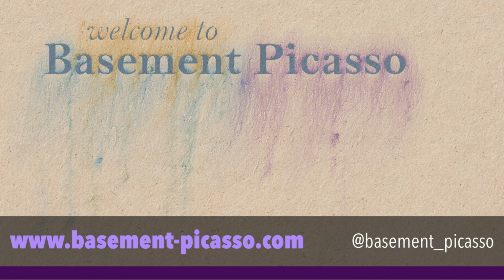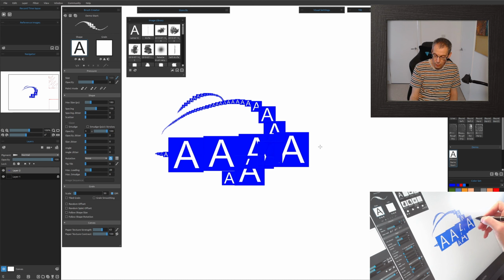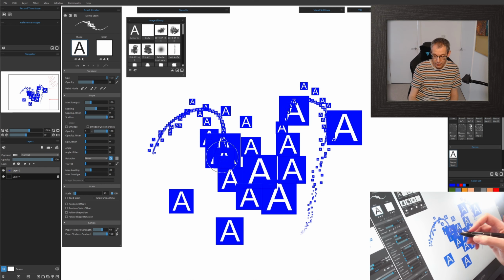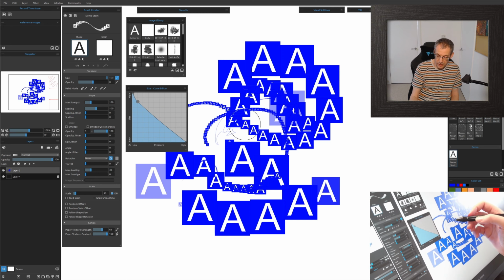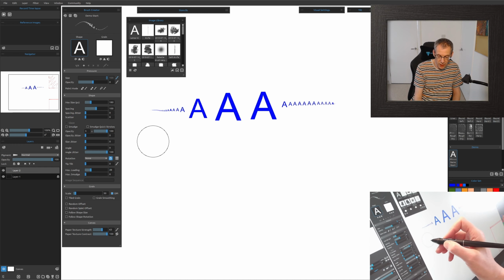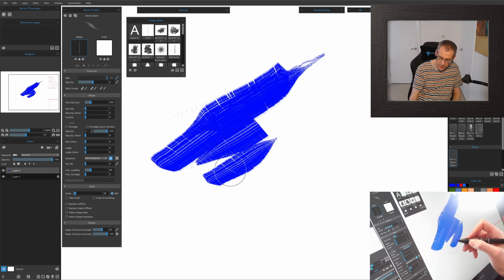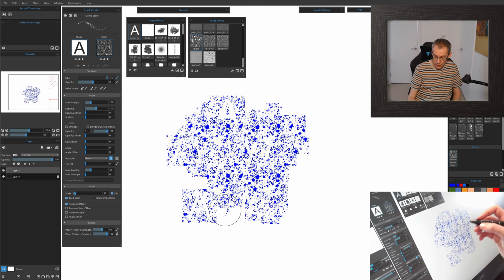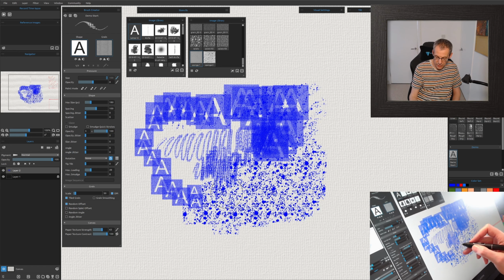Digital Brush Basics - With Rebelle 5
In this video I take a look at the basics of how digital brushes work, looking at the basics of shape, grain and canvas and how size, opacity and other controls will affect what the brush is doing. This is done using rebelle by escapemotions but similar principles will apply to many other digital tools like PhotoShop, procreate ArtRage etc.

Loupedeck (via Amazon)
Huion Kamvas Pro 24